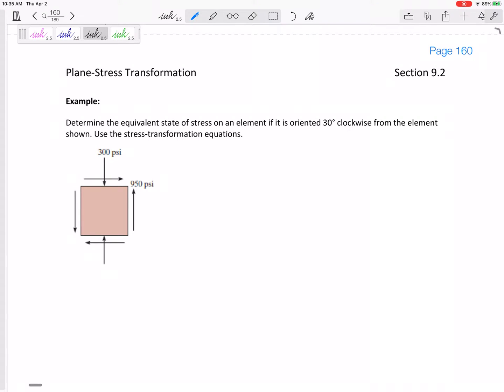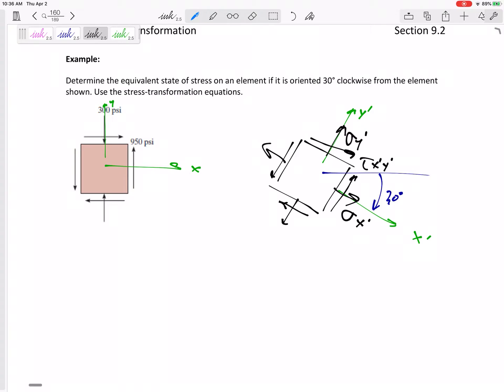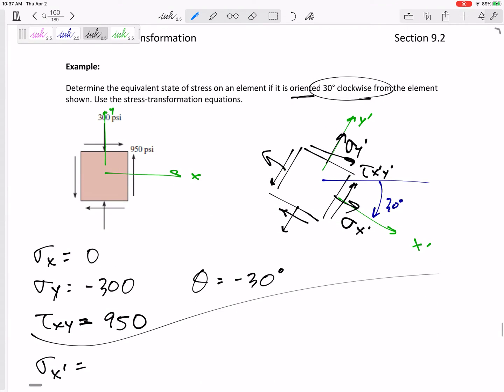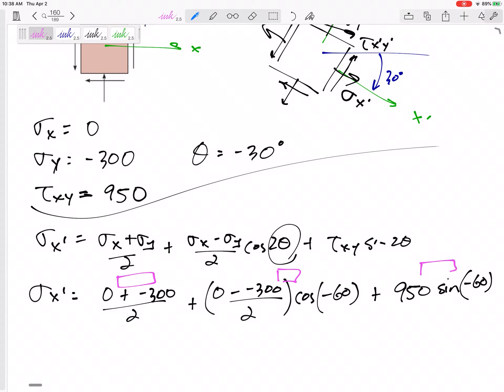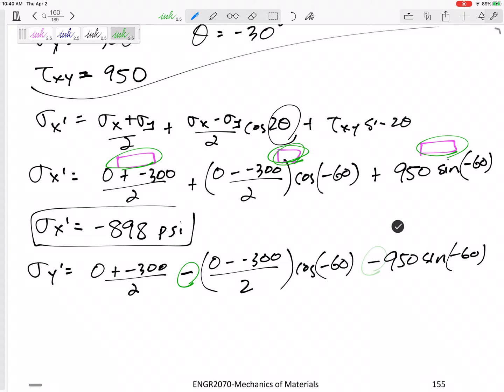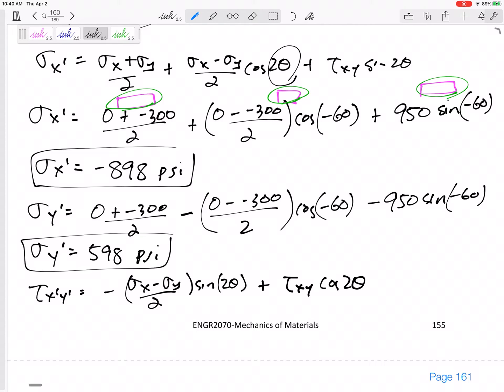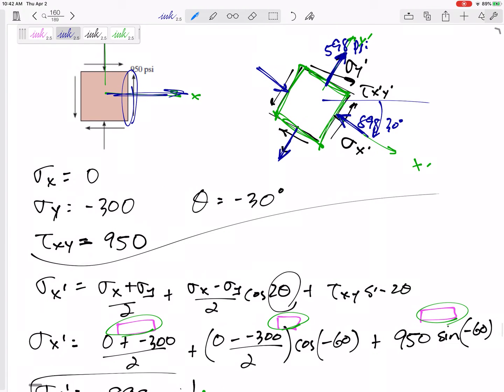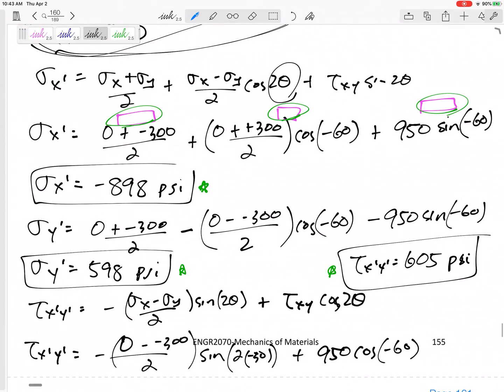Mechanics of Materials - 2D Plane stress transformation example 1